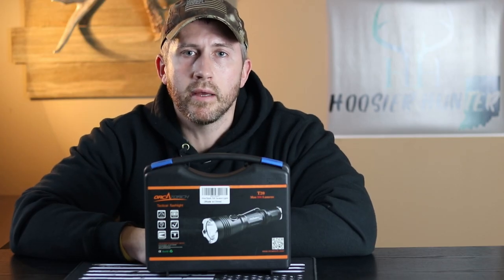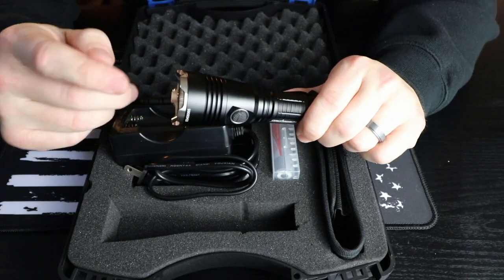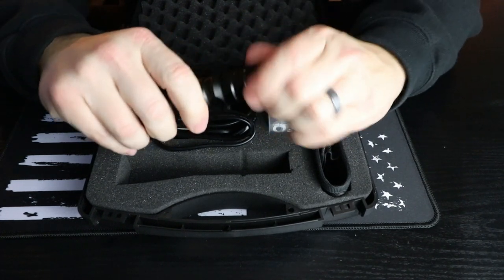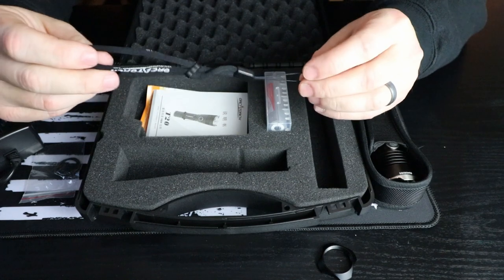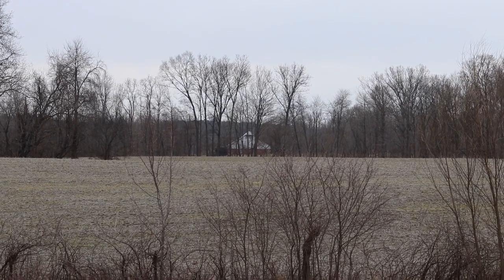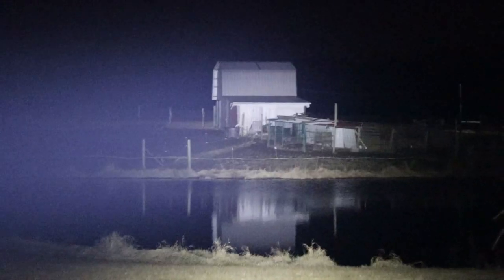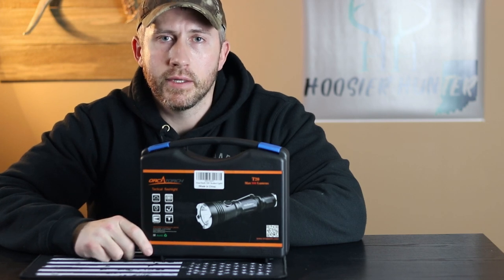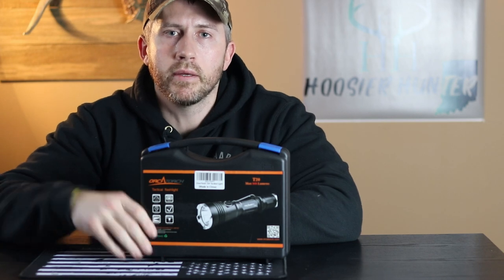Orcatorch T20 Review | Tactical Flashlight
In this video I review the Best Budget Tactical Flashlight made by Orcatorch, the Orcatorch T20.  In my opinion, this is the best budget tactical flashlight to purchase.  The Orcatorch T20 is a great budget flashlight as it is very bright and has different brightness settings and made of high quality construction.